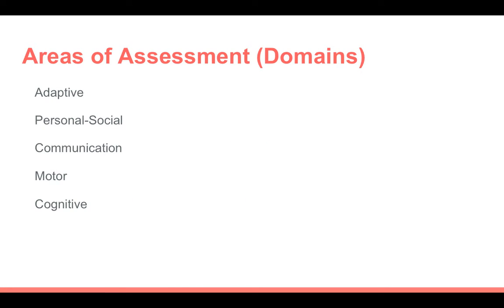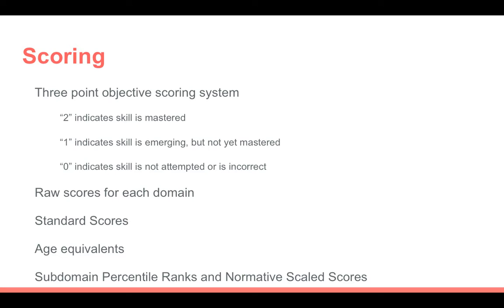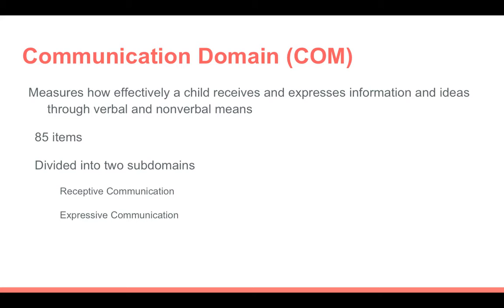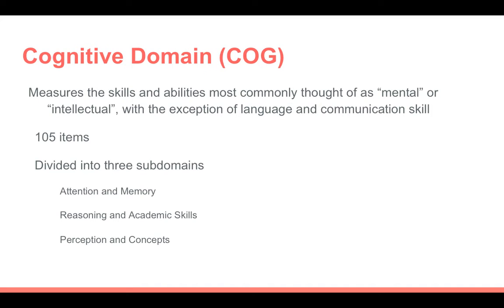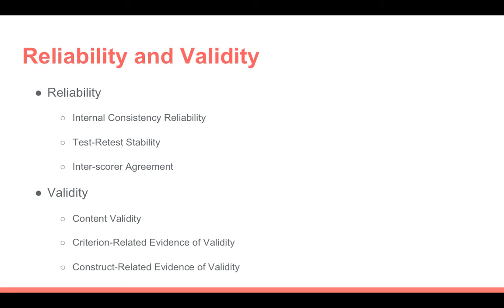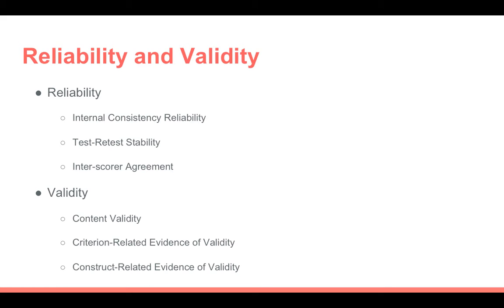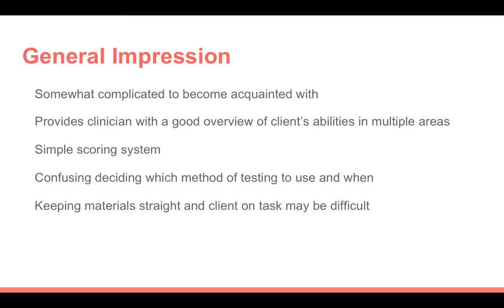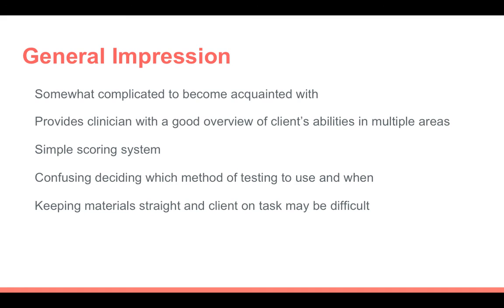BDI 2 presentation video